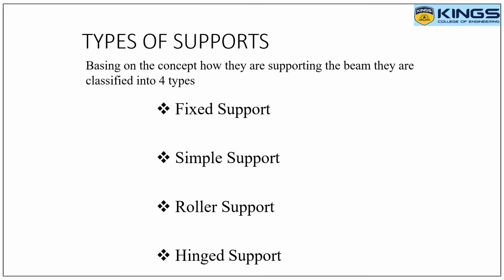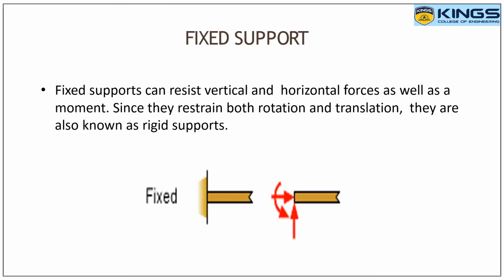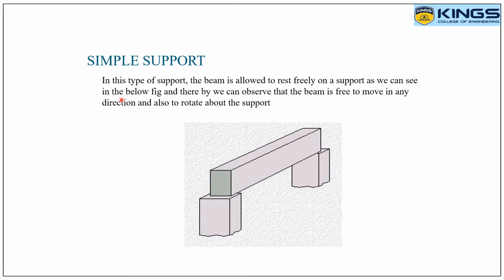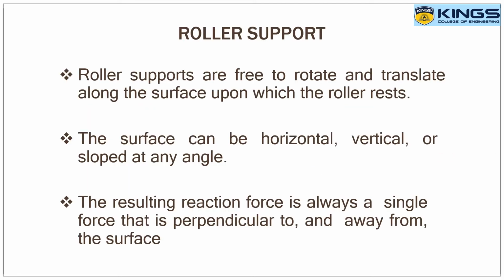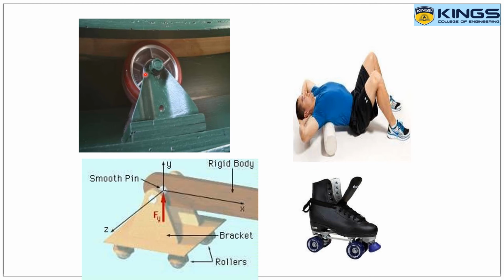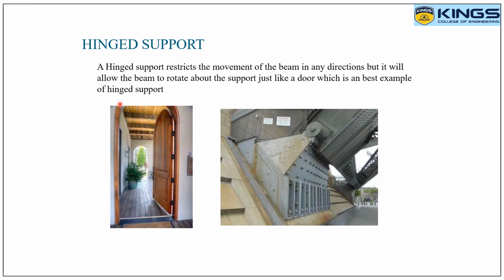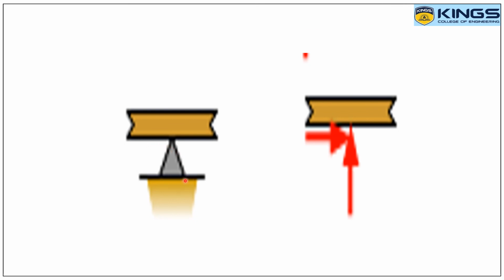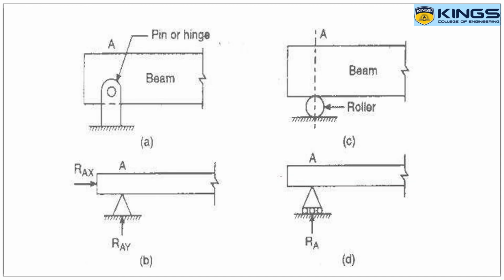CE8395 - TRANSVERSE LOADING OF BEAMS